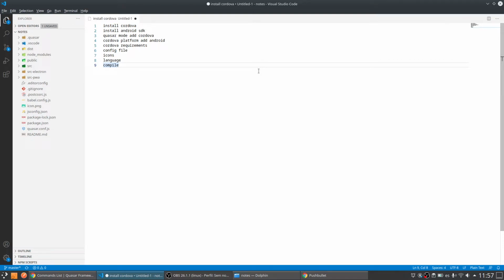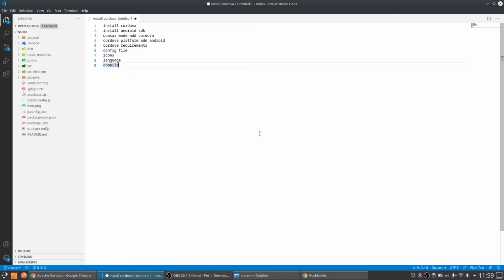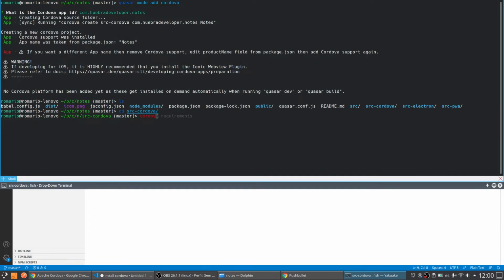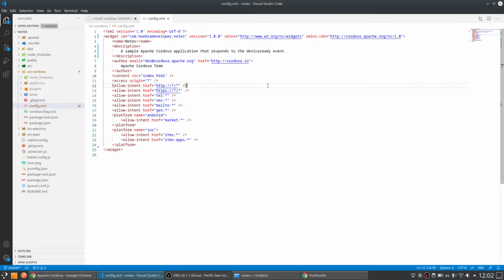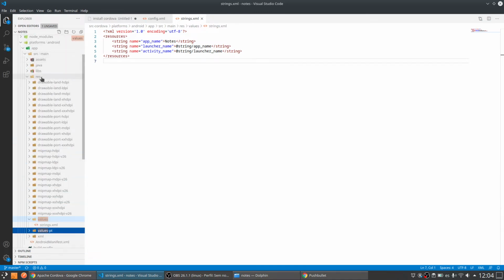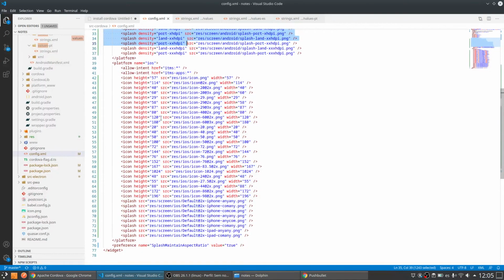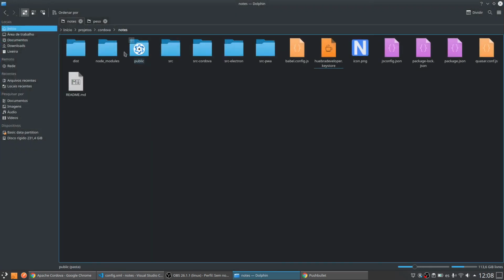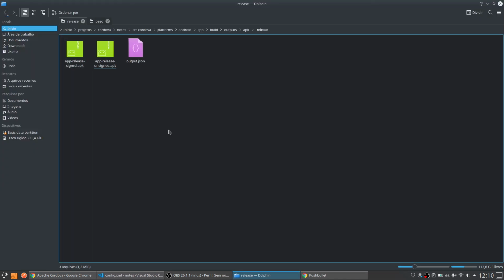#22 Build for Android/Cordova - Notes app using Vue, Quasar, Dexie.js, Vue-i18n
In this video we are going to build our project for Android
How to sign your apk
jarsigner -verbose -sigalg SHA1withRSA -digestalg SHA1 -keystore yourkey.keystore src-cordova/platforms/android/app/build/outputs/apk/release/app-release-unsigned.apk yourkey
How to compress the compiled file
zipalign -v 4 src-cordova/platforms/android/app/build/outputs/apk/release/app-release-unsigned.apk src-cordova/platforms/android/app/build/outputs/apk/release/app-release-signed.apk
Notes app using Vue, Quasar, Dexie.js, Vue-i18n for SPA, PWA, Electron and Android